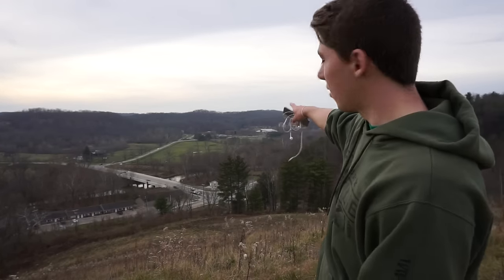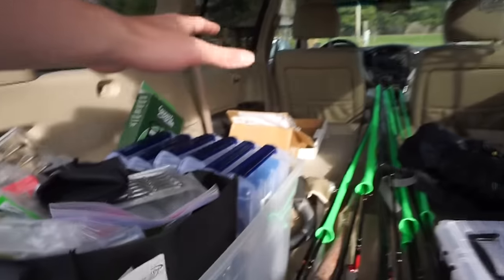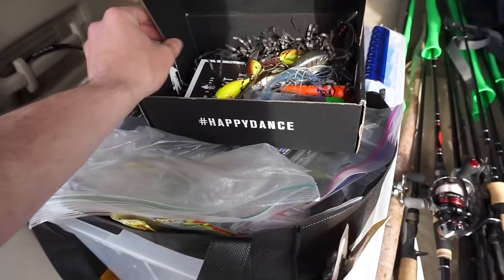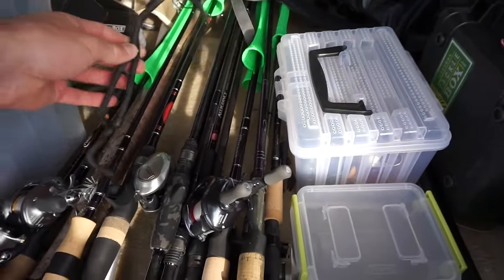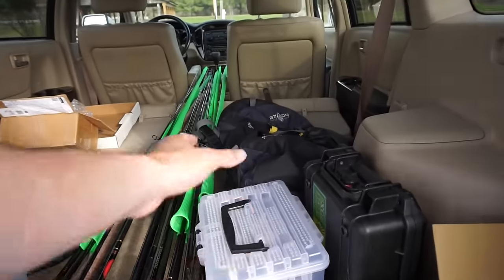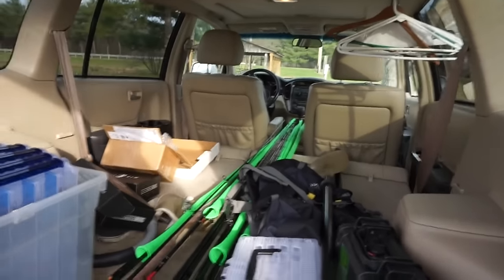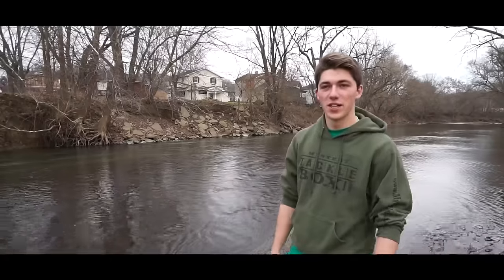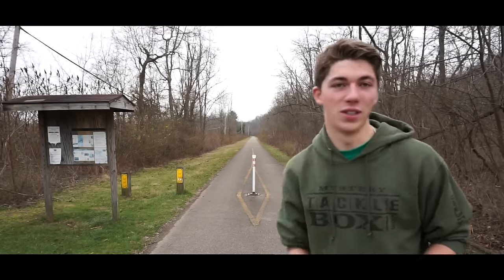My Fishing Mobile & Tackle Organization -- VLOG #12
Music (in order):
Song: Promise Me -- Artist: Eliza Roe (Remixed by Audiobot)
Song: Folds -- Artist: Feverkin & Koresma

First off, sorry it took so long to get the description up. Second, THANK YOU ALL so much for the support. I just got finished reading your comments and I can tell the love is real. Is this is the smartest life decisions I'm making? I have no clue, and that's what I love the most about it. I'm taking a risk here but I'd rather take a risk and pursue a job opportunity that I truly love opposed to working in a setting that I'm not fond of. Thanks again for all the support and kind words you guys are truly amazing and I mean that!

Keep fishing. Never stop.

SOUNDCLOUD: Fishing The Midwest Music